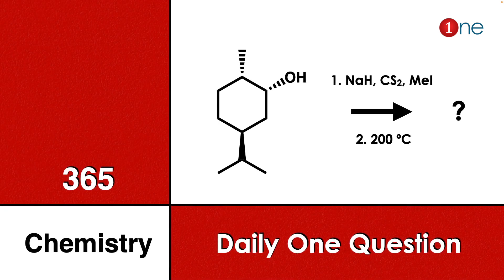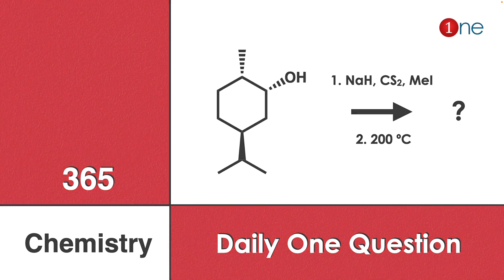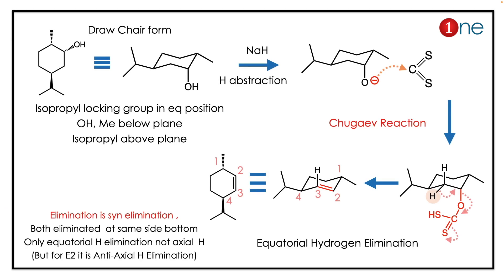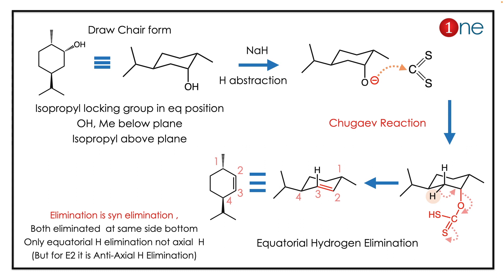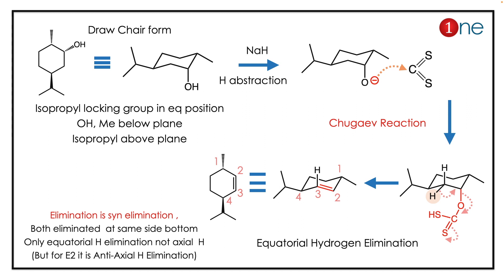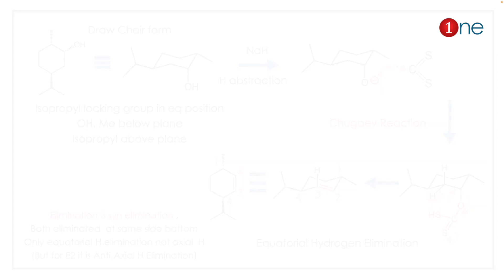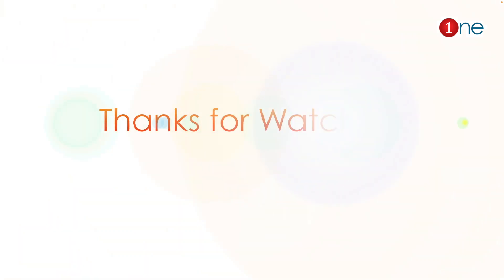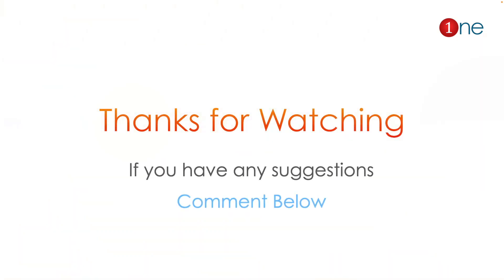Chugaev Elimination | Syn | 365 Chemistry | Problem | Question | Solved | Solution | One Chemistry